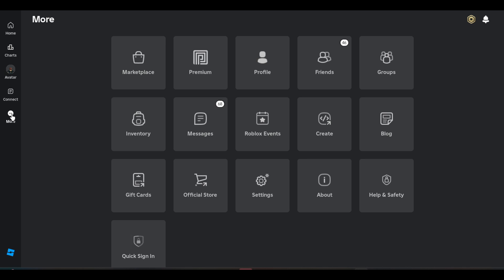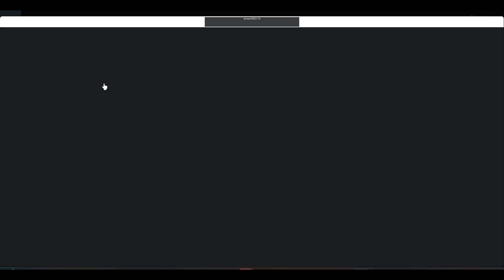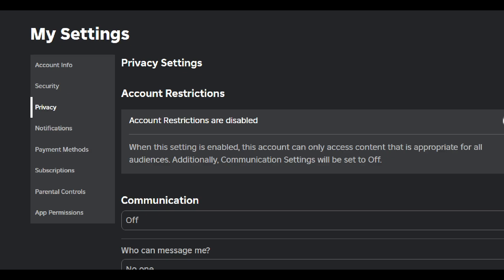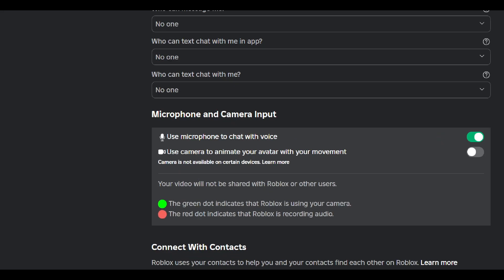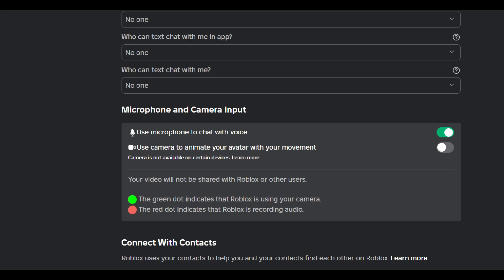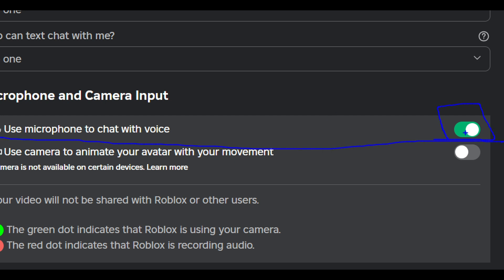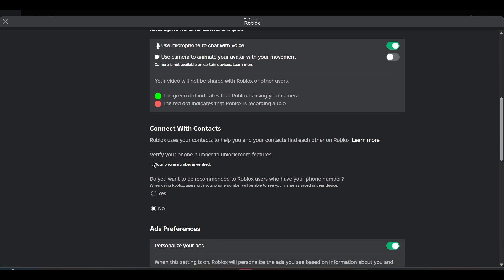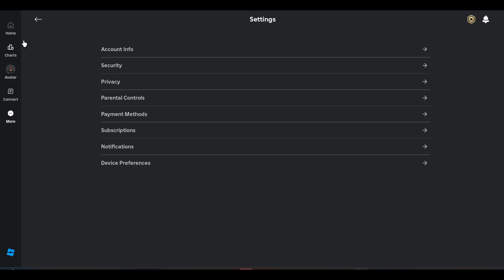How to Turn off Voice Chat in Roblox - Disable Roblox Voice Chat - Quick Guide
In this video, we will go through how to turn off voice chat on roblox and how to disable voice chat on roblox mobile or ipad